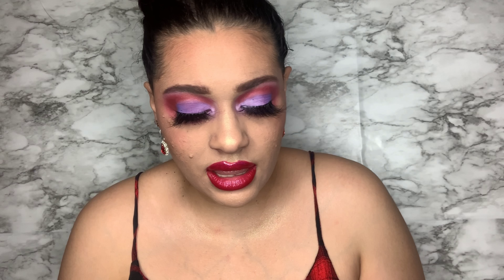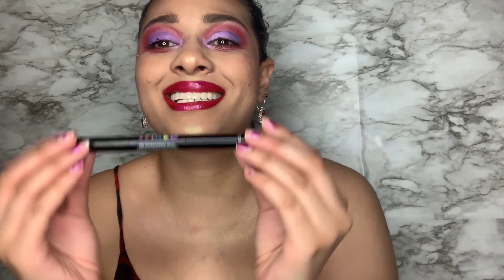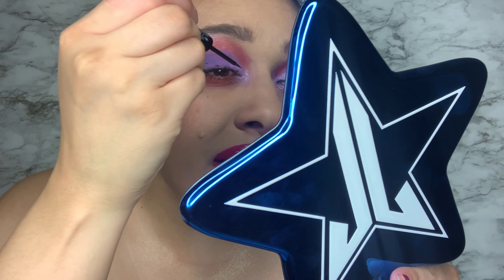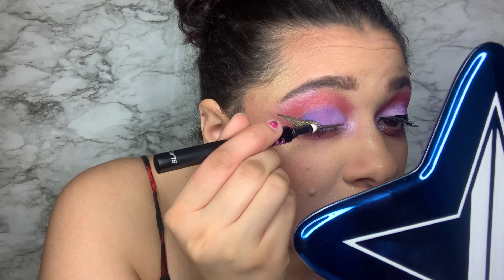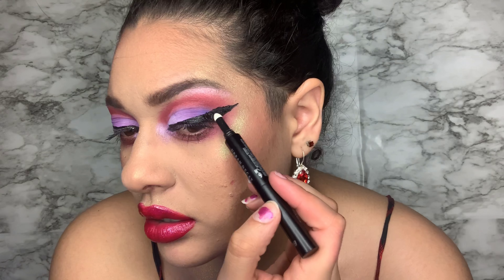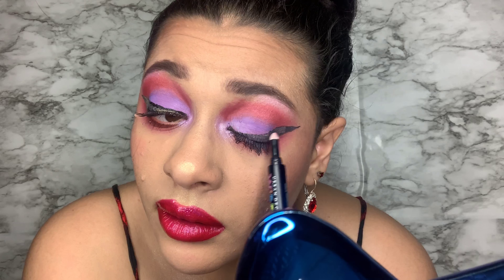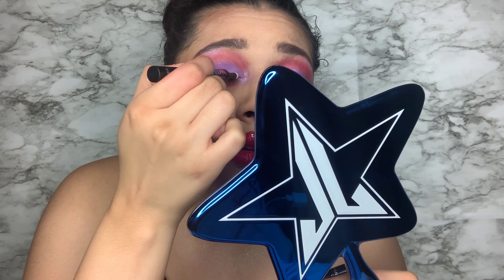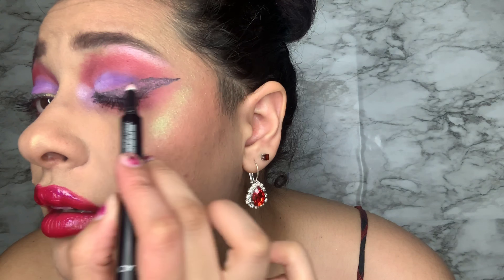Urban Decay Wired Liners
*Crystal Hearts Cosmetics
*Goddess Collection Lashes
*Delanci Beauty
*Furless Cosmetics
*FalsiesForever.myshopify.com